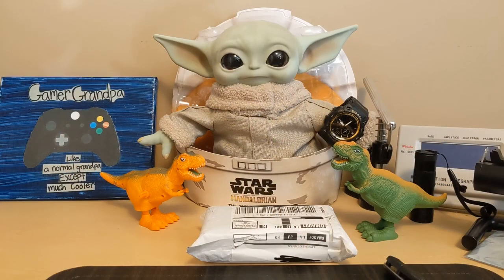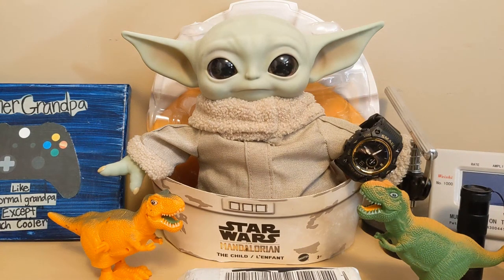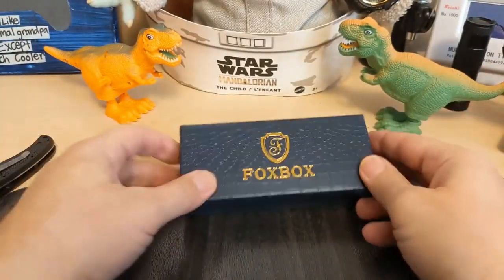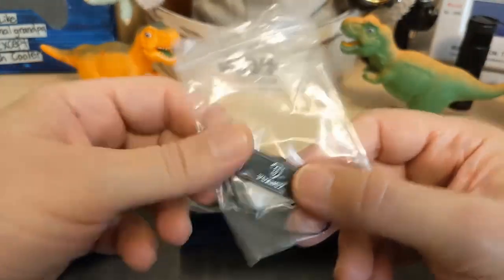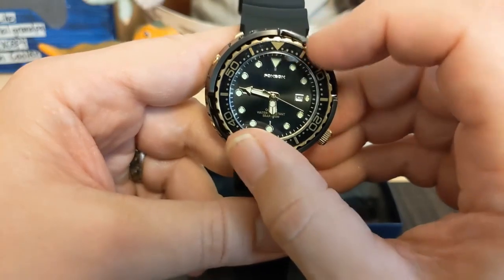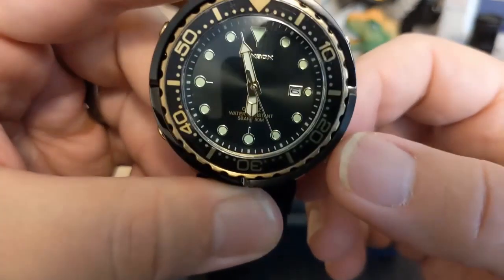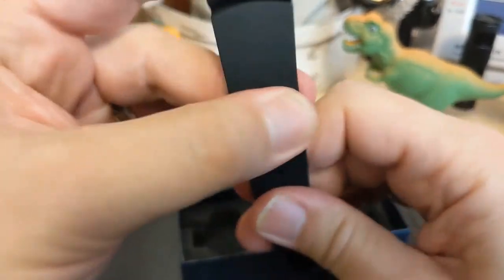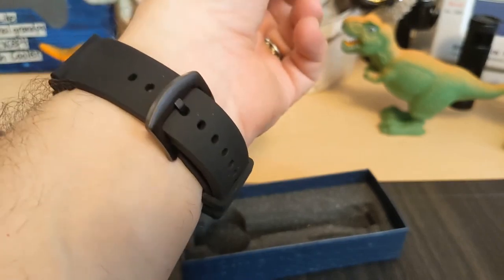Foxbox FB002 Watch Unboxing Fun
The Watchdog unboxes the Foxbox FB002 which looks a lot like a golden tuna.

US $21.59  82%OFF | New LIGE Silicone Watch for Men 5ATM Sports Waterproof Watch Date Quartz Wristwatch Luminous Clock Mens Watches Reloj Hombre+Box